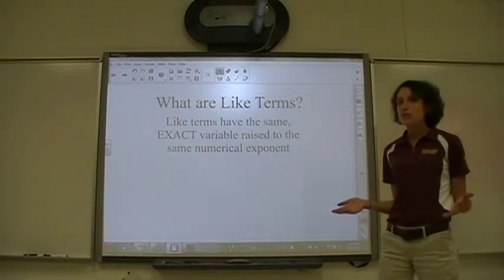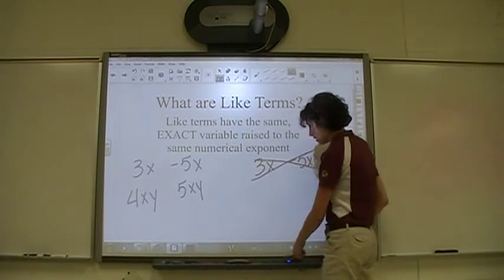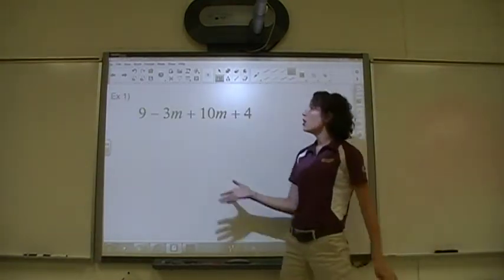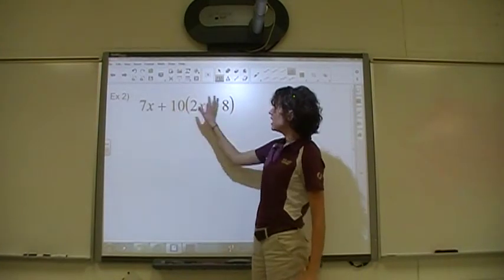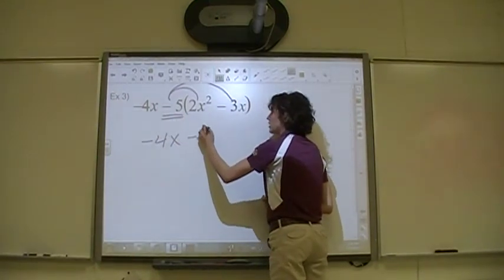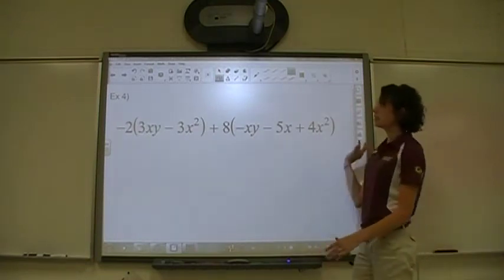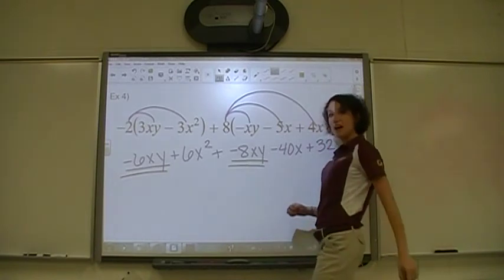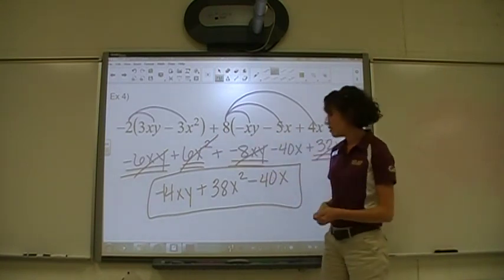WJ Algebra 1 - Simplifying Expressions and Combining Like Terms